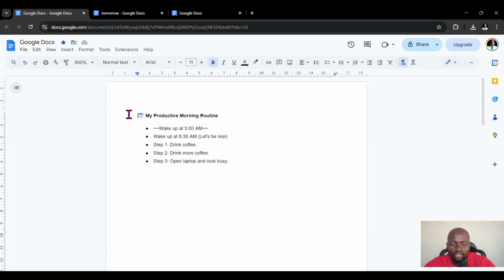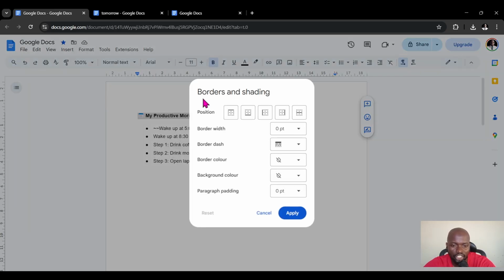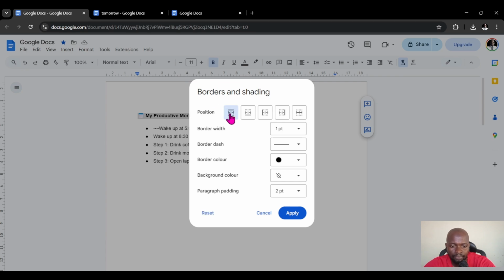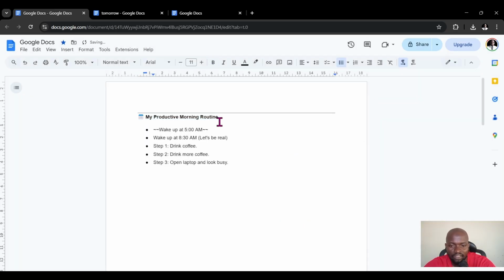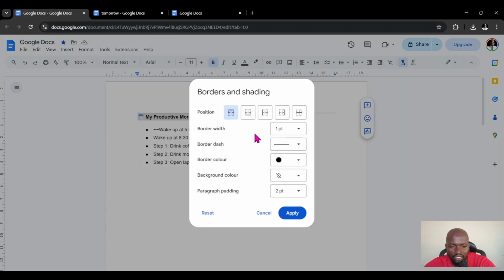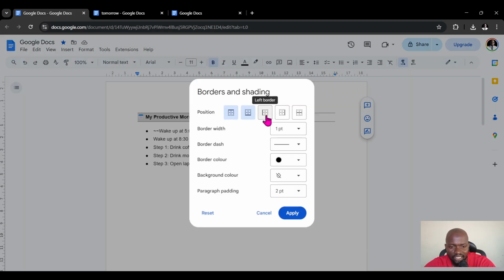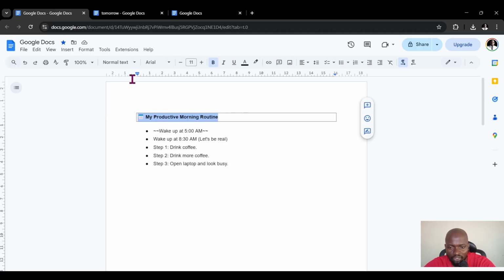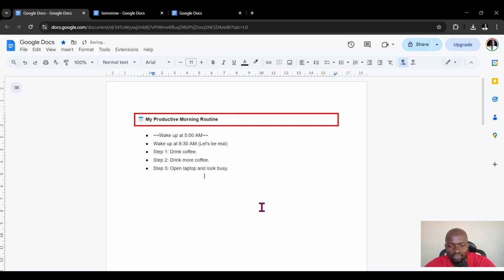How to Add a Border to Text in Google Docs (Make Important Notes Pop!)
Are your most critical warnings, tips, and notes getting completely lost in a massive wall of text? Stop relying on messy highlighting! 🛑✍️

When you are writing SOPs, client proposals, or project briefs, visual hierarchy is everything. If you just bold or highlight an important sentence, it still blends in. You need a way to completely separate that text from the rest of the page.

In this quick video, I show you the cleanest workaround to add a crisp, customizable border around any specific text block in Google Docs, instantly creating a professional "callout box."

🔥 What You'll Learn:
✅ Why standard highlighting hurts your document's visual hierarchy
✅ The exact menu to find paragraph and text border settings
✅ How to customize the border weight and color to match your brand

Stop letting important information get skipped. Learn this simple formatting trick to guide your reader's eyes exactly where you want them.